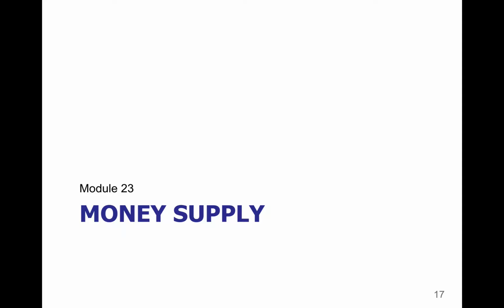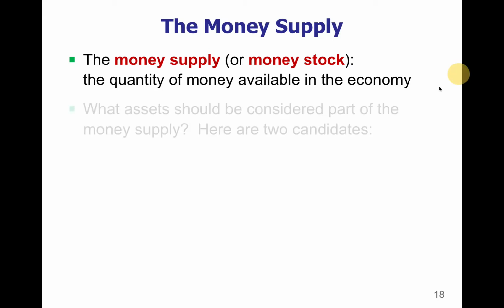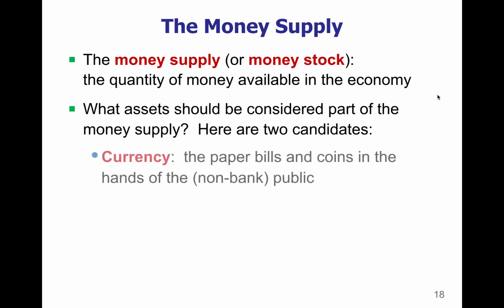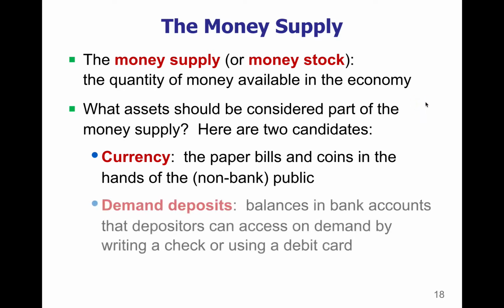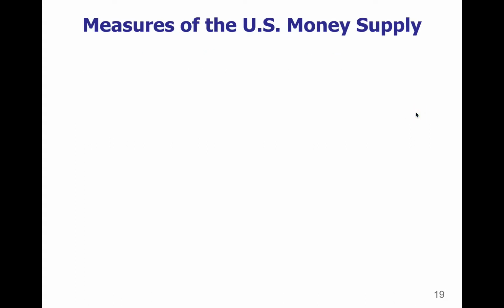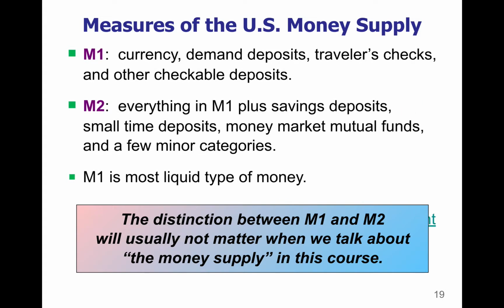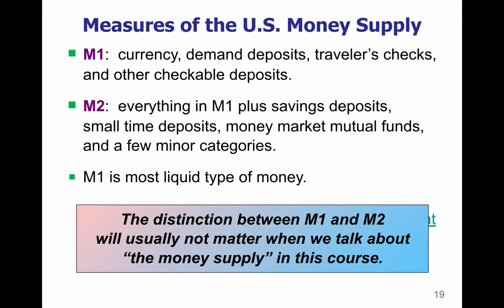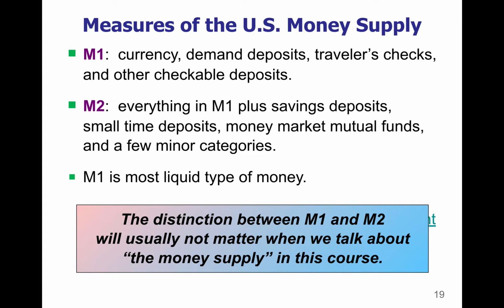Macro 4.04 - The Money Supply